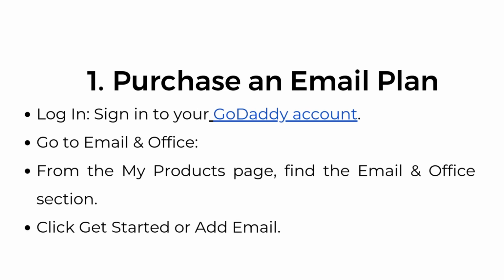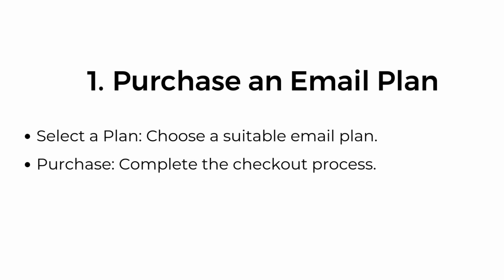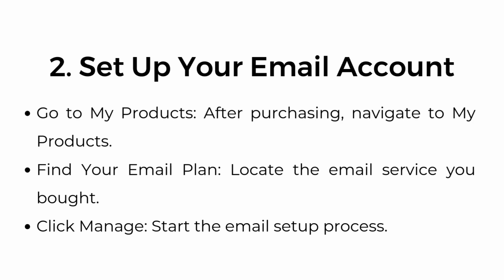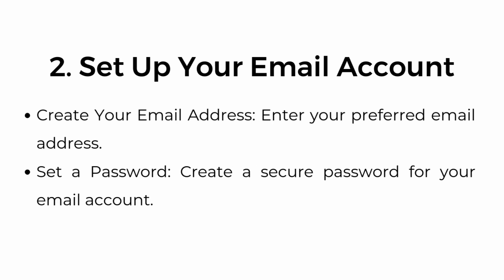Can I Add Email to My Domain Later on GoDaddy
Whether you’re setting up a new domain or managing an existing one, GoDaddy makes it easy to add email hosting at any time.

00:00 Introduction
00:15 1. Purchase an Email Plan
00:34 2.Set Up Your Email Account
00:55 3.Connect Your Email to Your Domain